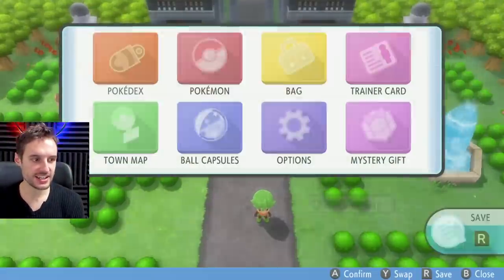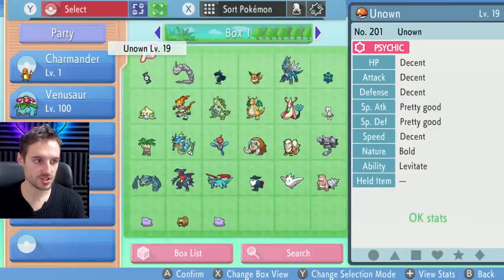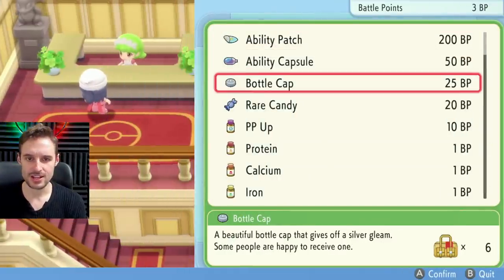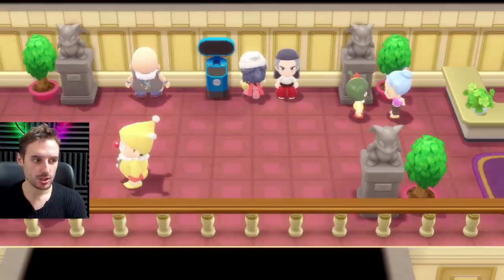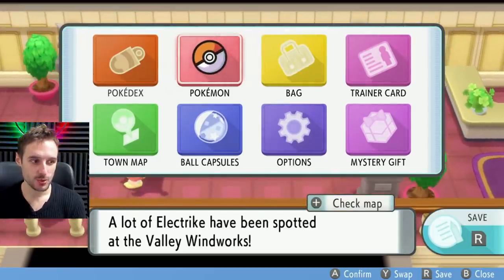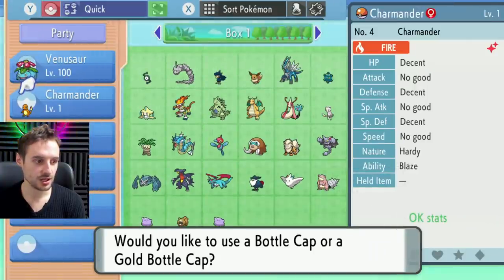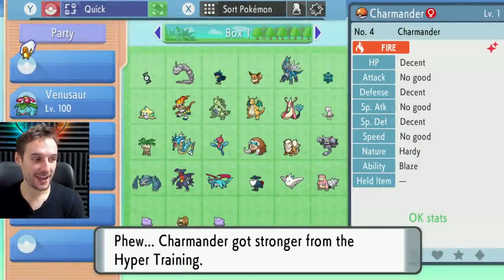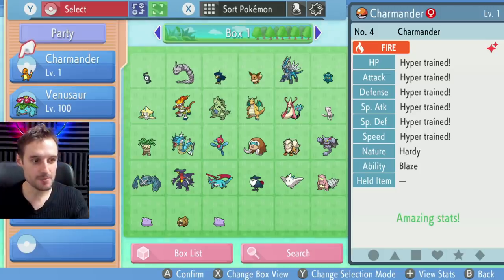How to get 6 IVs on ANY Pokemon in Brilliant Diamond Shining Pearl